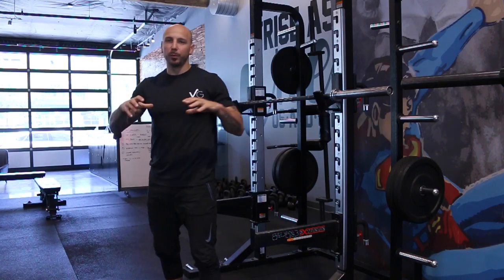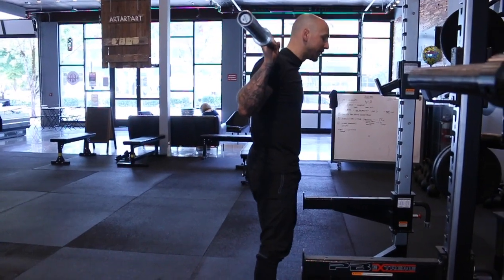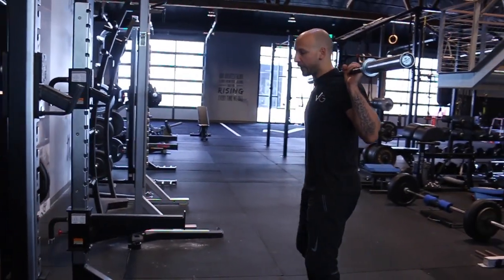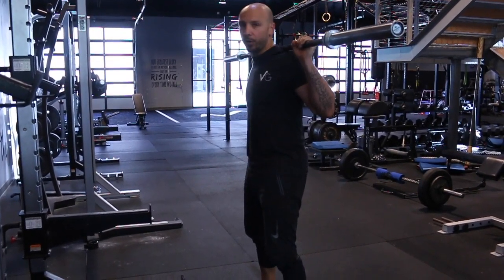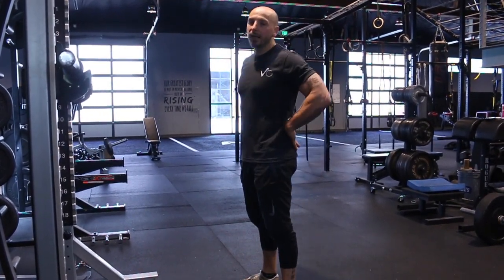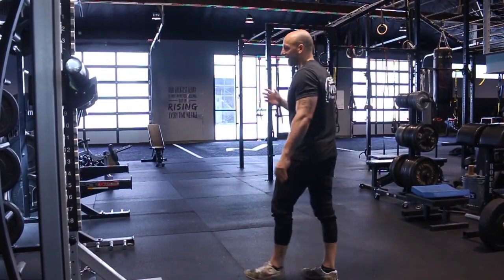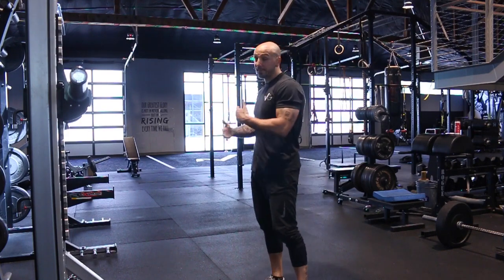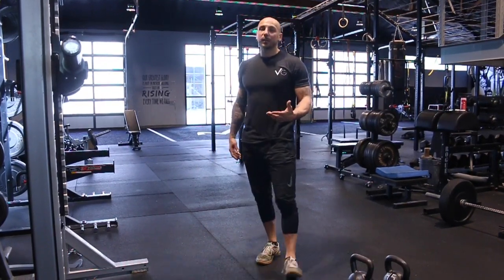How To Barbell Back Squat Coaching, Cues, and Alternatives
The barbell back squat is a fantastic exercises that builds strength, power, lean muscle mass, as well as a great tool for fat loss, as I'll explain.

I go over the coaching cues, how to's, and in and outs of a optimal healthy squat and modifications for it.

The truth is most people don't have the pre-requisites to be able to BB back squat in a healthy way and so I cover our philosophy on which type of squats to exchange with, the benefits, downsides, and how to approach it all.